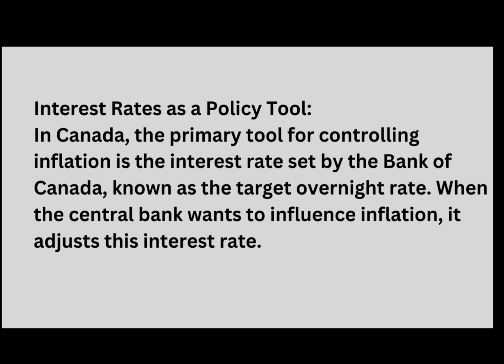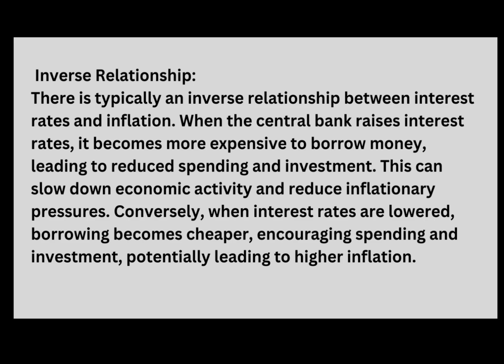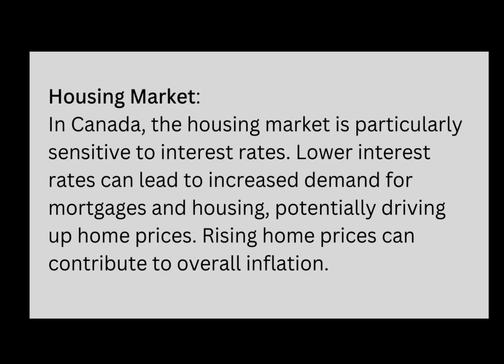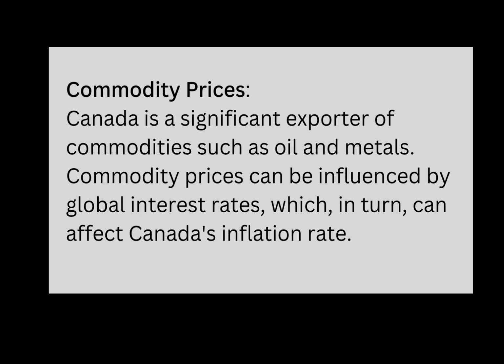Unveiling the Link Between Interest Rates and Inflation: What You Need to Know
Interest Rates and Inflation: What You Need to Know

Welcome to our video on the connection between interest rates and inflation. Have you ever wondered how these two economic factors are linked? Stick around, and we'll unravel the mystery for you.

First, let's talk about interest rates. When the economy is booming, and people are borrowing money for various purposes, interest rates tend to rise. This is because lenders demand higher returns to compensate for the increased risk associated with lending during a robust economic period.

Now, let's shift our focus to inflation. Have you ever noticed how the prices of goods and services tend to rise over time? That's inflation in action. When there is too much money circulating in the economy, it loses its value, and prices go up.

So, how are interest rates and inflation connected? Here's the key: Central banks, such as the Federal Reserve, play a crucial role in managing these two factors. When inflation starts becoming a problem, they raise interest rates to cool down the economy. By making borrowing more expensive, they hope to reduce consumer spending and, consequently, decrease inflation.

However, higher interest rates can have an impact on consumers. Borrowers face higher borrowing costs, making it more difficult for them to take out loans for mortgages, cars, or other investments. On the other hand, savers rejoice as they receive higher returns on their savings and investments due to the increased interest rates.

Conversely, when the economy is sluggish, and inflation is low, central banks may lower interest rates to stimulate borrowing and spending. This encourages businesses to invest, consumers to spend, and boosts economic activity.

So, why is it important to understand this link between interest rates and inflation? Well, it helps us make informed decisions about our financial situation. Whether it's taking out a loan, investing in stocks, or planning for retirement, knowing how these factors interplay can guide our choices.

That's all for today's video! We hope you've gained a clearer understanding of the connection between interest rates and inflation.

Please be advised this video is not providing financial advise and you should plan your financial future on your own making your own decisions.